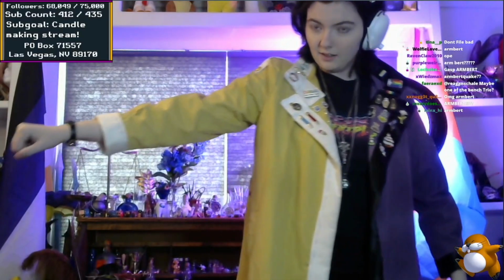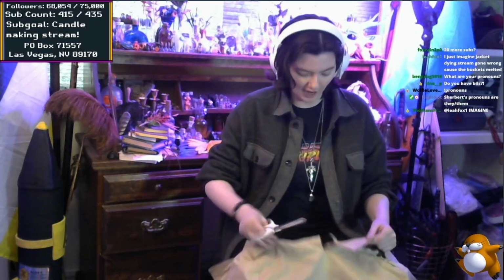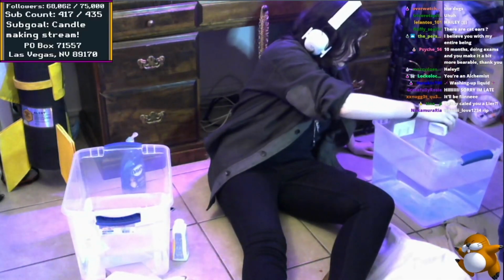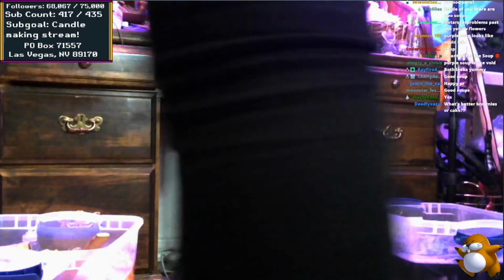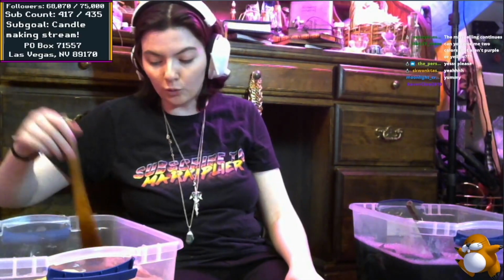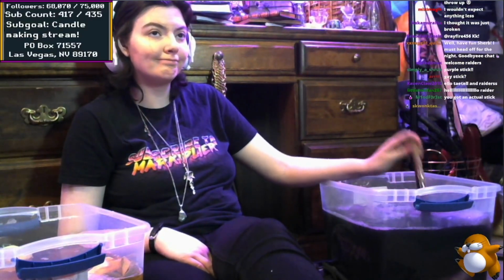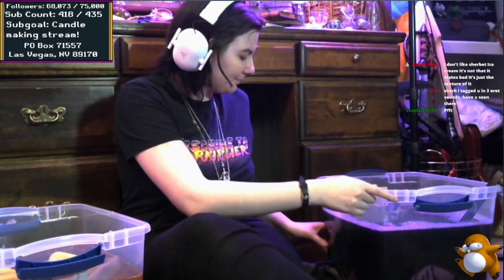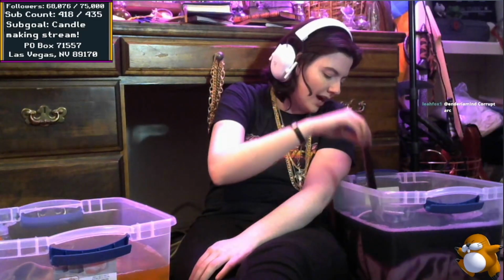Dyeing a new C!Sherbert Jacket [FULL VOD]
In this stream I dyed some new c!sherbert jackets with chat and showed off my process! Enjoy!

This is the official VOD channel for Sherbertquake56 on twitch.

We also now have a discord for the Fable SMP community!

Amazon Wishlist